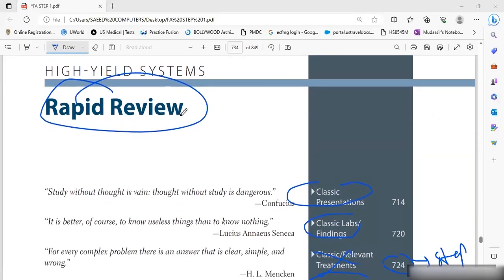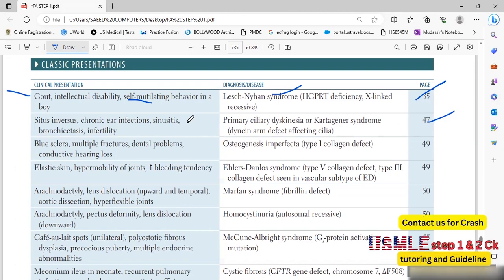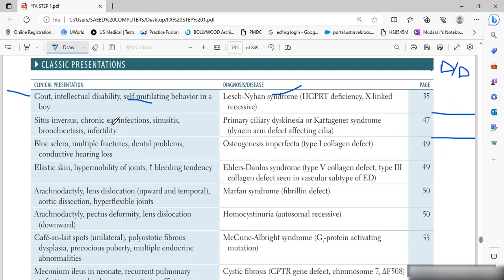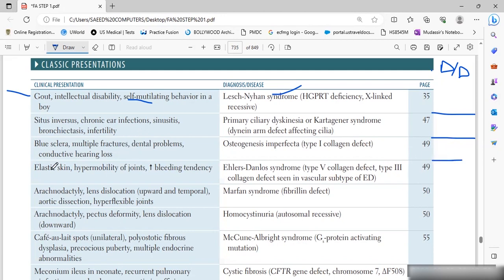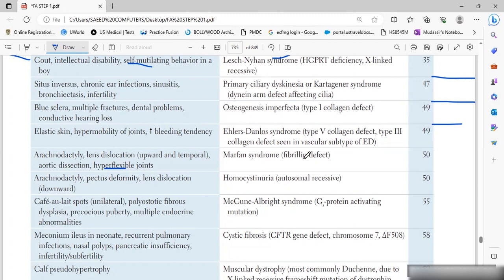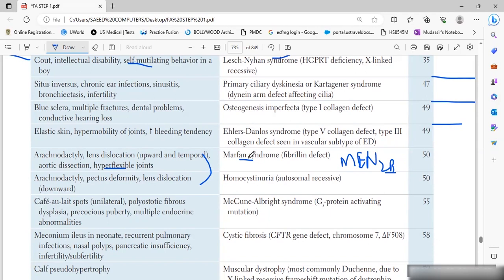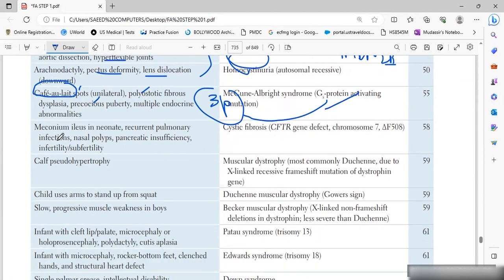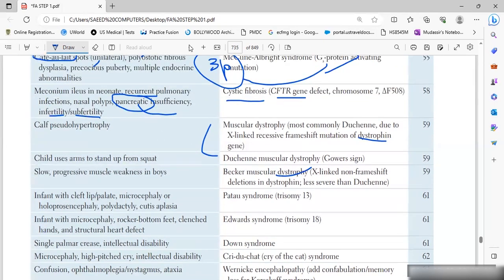Master USMLE Step 1 with Rapid Review Part 1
"USMLE Step 1 Rapid Review: Nail the Essentials for Success!"

🚀 Accelerate your USMLE Step 1 prep with our rapid review! Dive into crucial concepts, high-yield topics, and expert strategies. Whether you're a med student, resident, or IMG, this concise guide is your shortcut to exam confidence. Don't miss out—watch now and gear up for USMLE Step 1 triumph! 🌟

📚 What's Covered:

Core Concepts: Nail down the fundamental principles that form the backbone of Step 1.
High-Yield Topics: Identify the must-know information that often appears on the exam.
Exam Strategies: Learn proven tactics for approaching questions and managing your time effectively.
Practice Questions: Test your knowledge with sample questions and get expert tips on tackling them with ease.